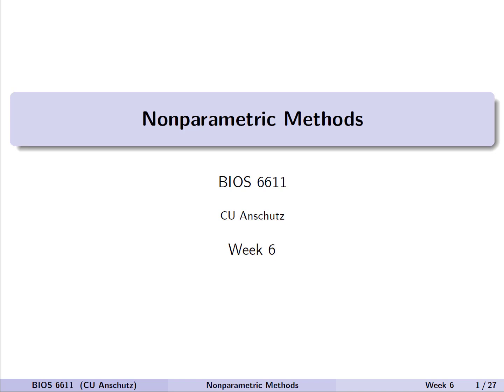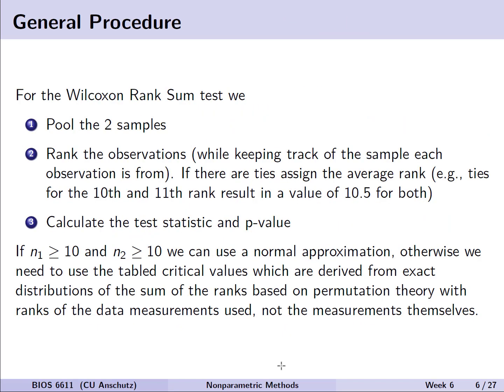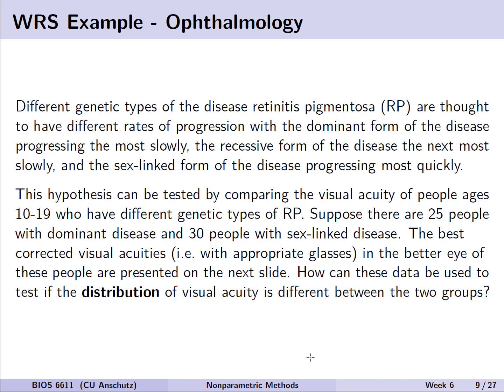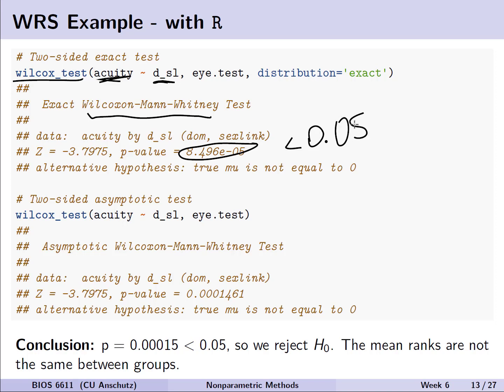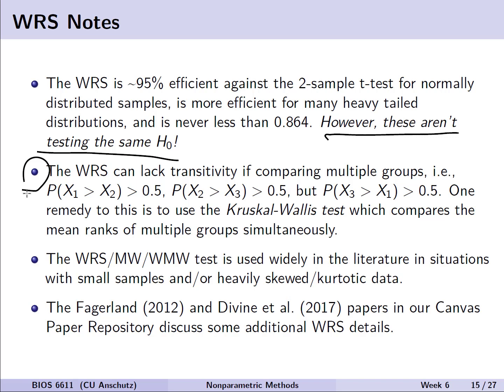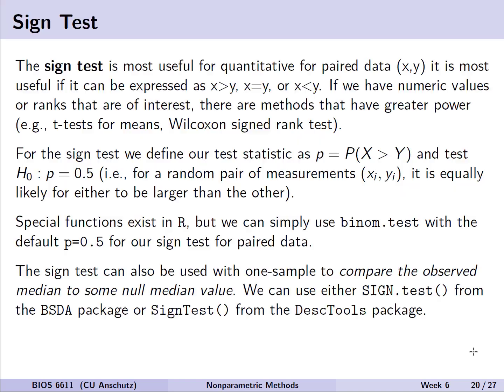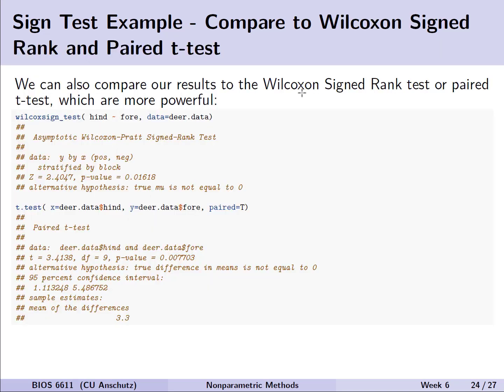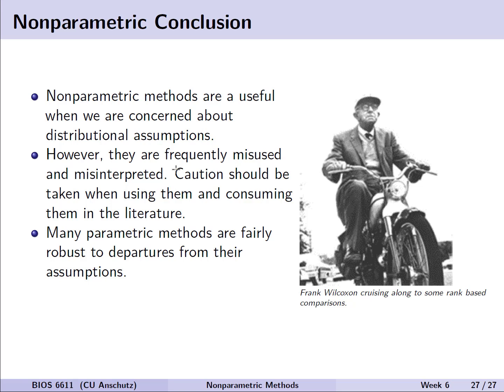Nonparametric Tests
Thus far in BIOS 6611 we have focused primarily on parametric tests. In this lecture we turn our attention to nonparametric tests including the Wilcoxon rank sum test (two independent groups), Wilcoxon signed rank test (paired data), and the various forms of the sign test.

It is important to note that the Wilcoxon rank sum test, without strong assumptions, is NOT a test of the medians, but rather the mean ranks. However, alternative tests that are comparing the median are briefly discussed.

Table of Contents:

00:00 - Intro Song
00:19 - Welcome
00:51 - Wilcoxon Rank Sum Test
15:32 - Tests for the Median (Instead of Means)
17:04 - Wilcoxon Signed Rank Test
18:26 - Sign Test
21:40 - Sign Test vs. Binomial Test
22:20 - Sign vs Wilcoxon Signed Rank vs t tests
23:38 - One-Sample Sign Test
25:38 - Nonparametric Conclusion